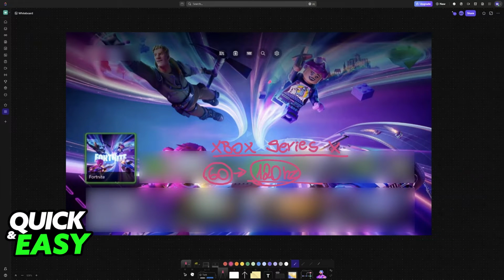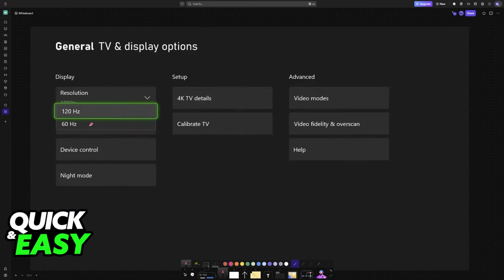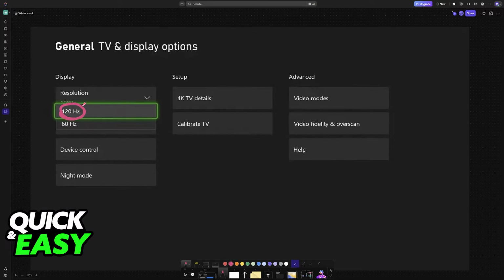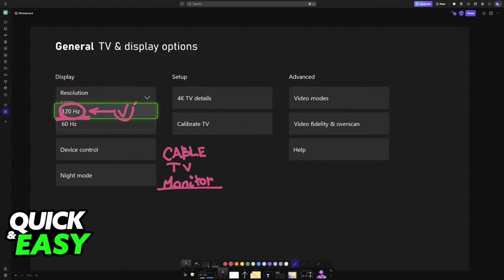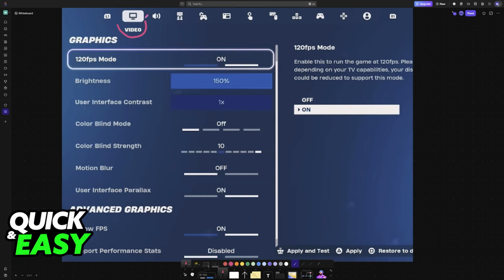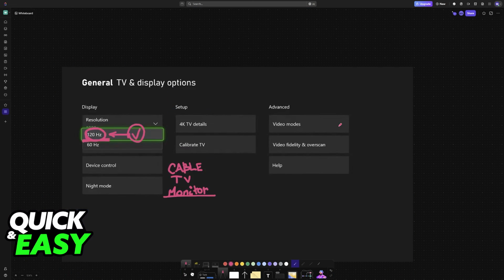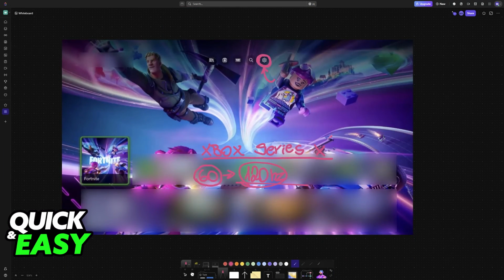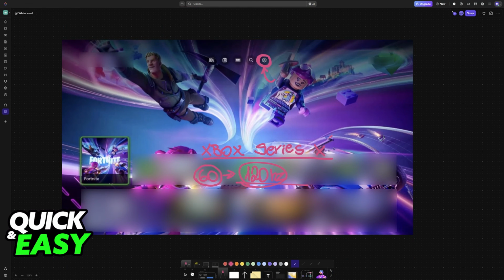How To Increase FPS in Fortnite XBOX Series X (2025) - Step by Step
I will solve your doubts about how to increase fps in fortnite xbox series x, and whether or not it is possible to do this.

I hope I have helped you with the video!